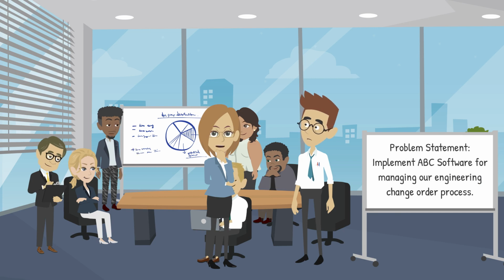Lean Coach: Problem Solving Coaching through Defining the True Problem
Are You Solving the True Problem?  Are you jumping to solution?  Chris talks with his manager Maria about his problem statement.  Maria coaches Chris through the process of understanding the true problem.

The animation on this video was made with  @Vyond